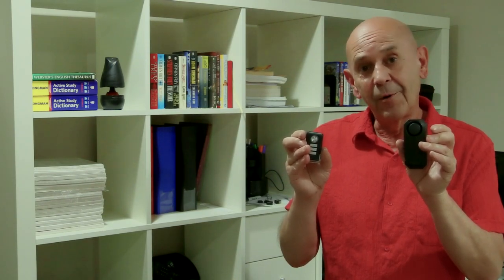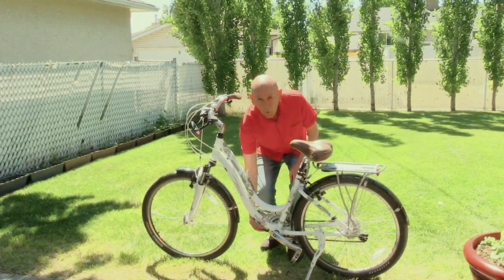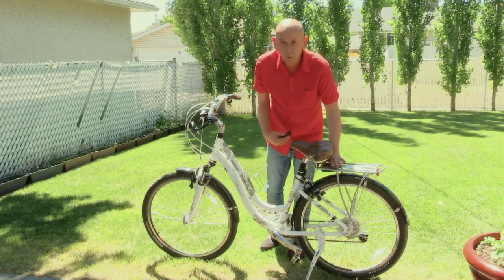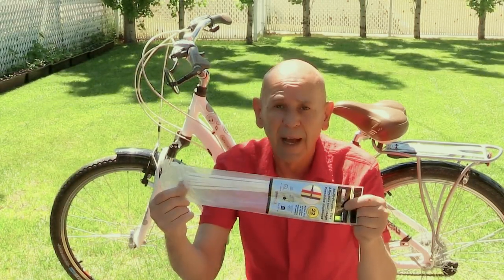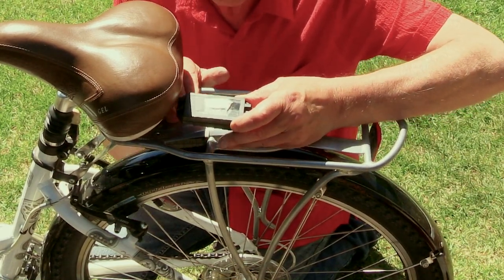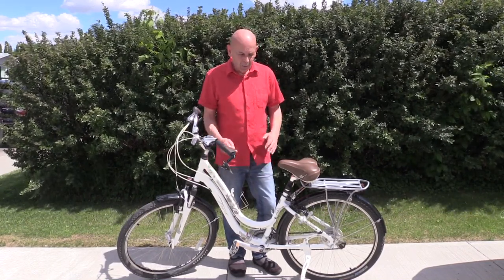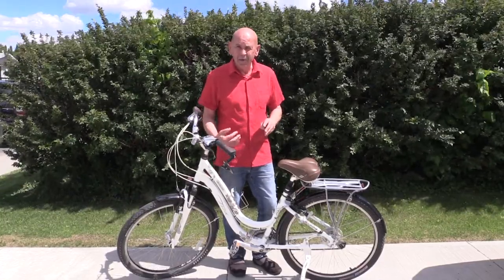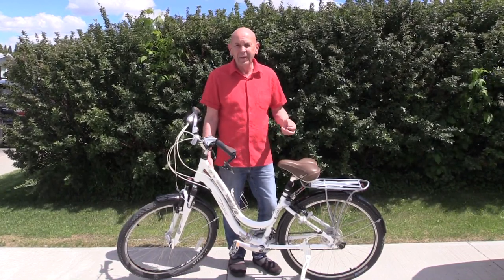Effective Bike Alarm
Let's protect your bike!

I got to thinking about all the posts I see where bikes are being stolen.

Keeping them locked is certainly one way to deter a thief.

However, we can do something else to help that out a bit.

Remember the video of the garage and shed alarm I did a few months ago?

Well, that alarm is actually a bike alarm. Also known as a vibration alarm.

All someone has to do is touch your bike and the alarm will go off.

It will reset itself after about a minute.

Cheap as heck. Just over $20.00 on Amazon.

This alarm is especially useful if you park in public places. It will draw attention to the fact that someone is messing with your property and hopefully bring some unwanted scrutiny to the criminal.

You can also use it to alarm anything else that you can attach it to.

The link to buy them is at the bottom of this post.

Sorry about the audio quality. It can be a challenge to film outside.

Have a grand day!

Video link

Amazon link

This is the model I use. You can also search for a bike alarm with a remote if you wish to try another brand.

Other brands